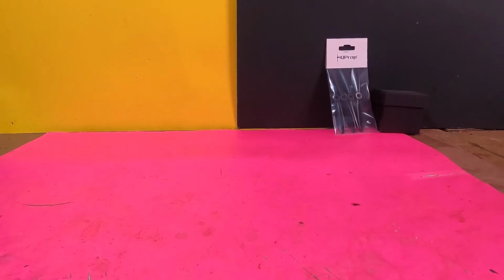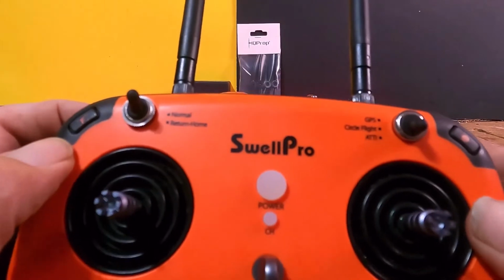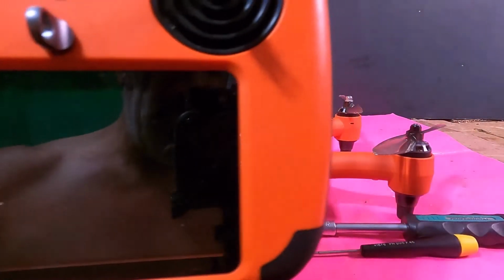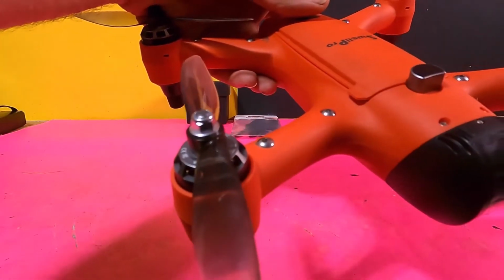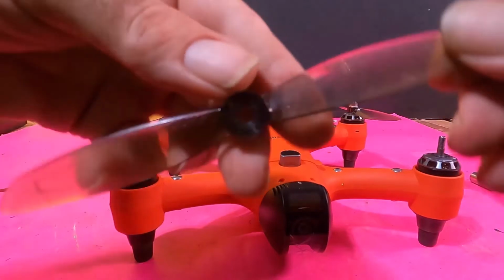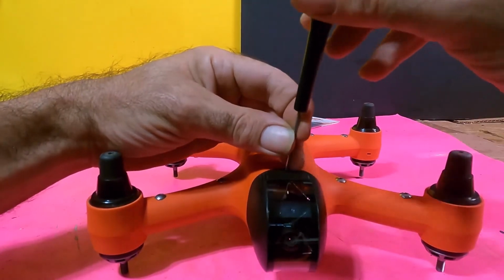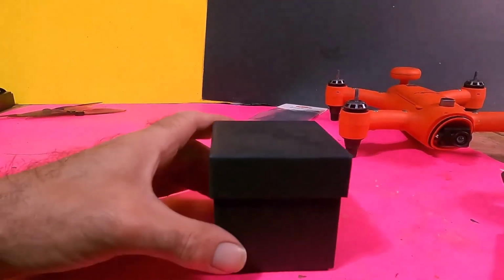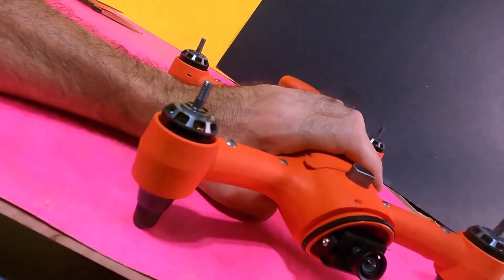Spry Drone Repair Pt1 FPV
Part one of 2 videos showing repair of Spry drone. It happened! My drone hit a tree😥  But in this video I'll fix it. Check out Pt2 to see the outcome of the booboo I made😁